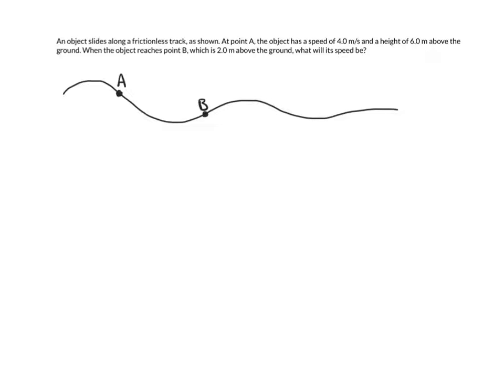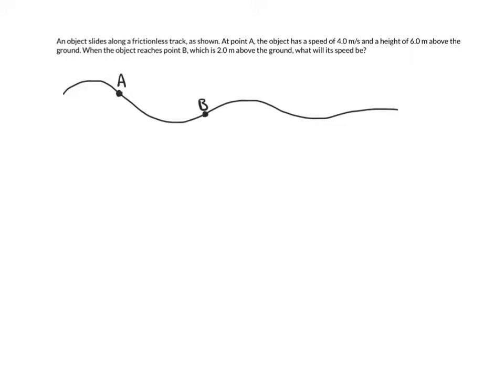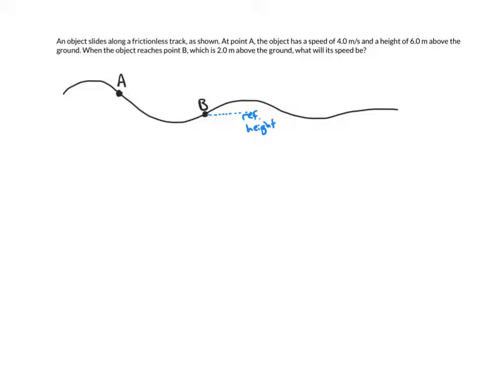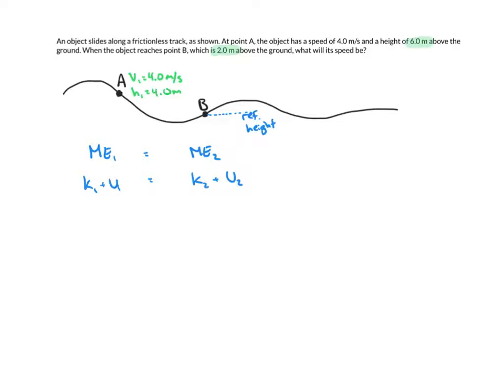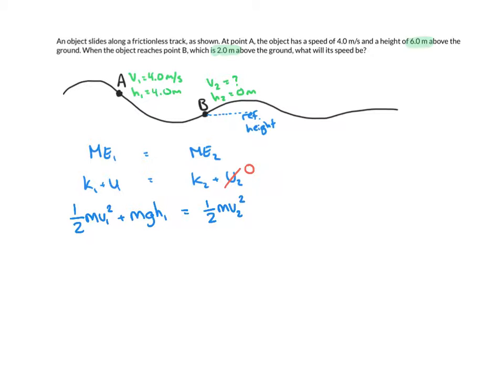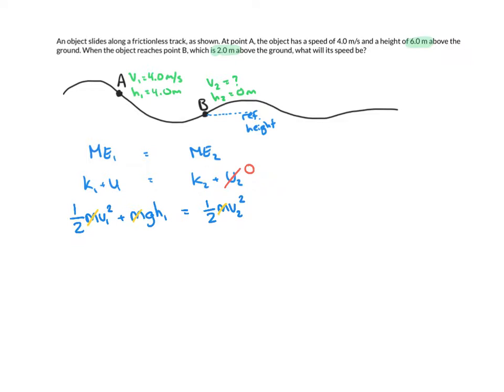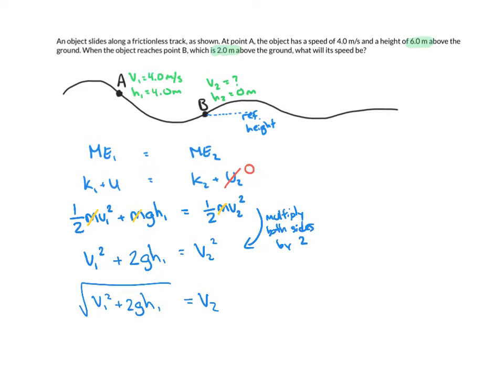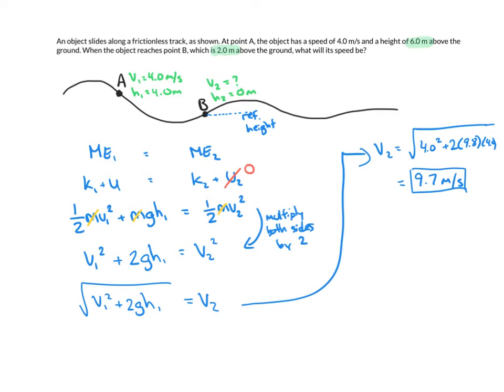Gr11 Physics - Week 6.05 - Roller Coaster Sample Problem